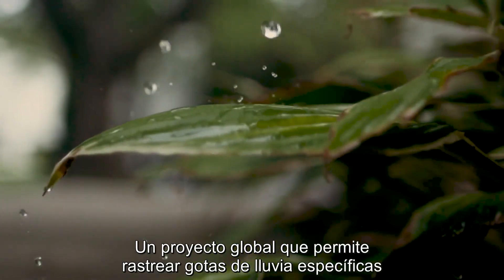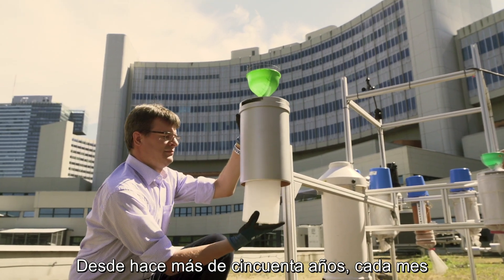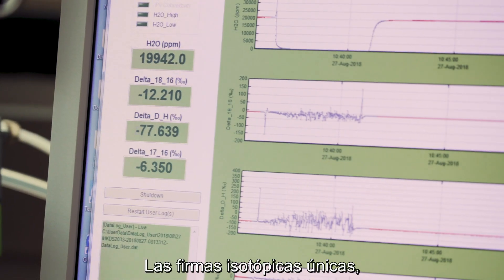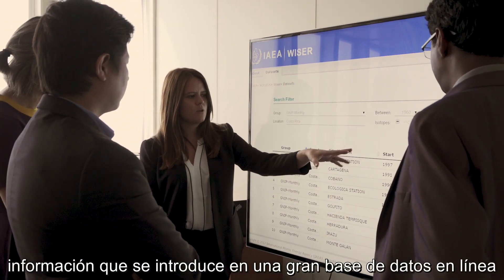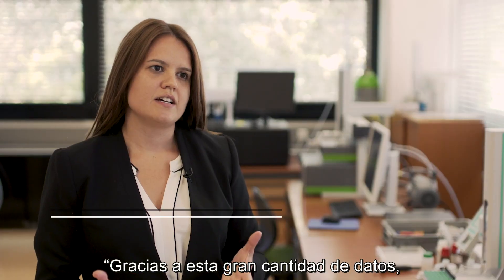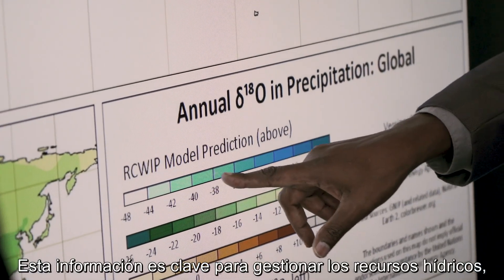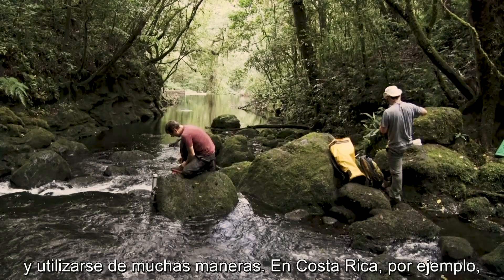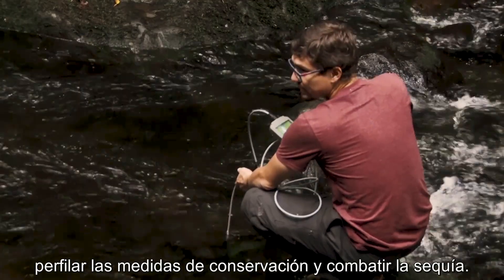Técnicas nucleares para luchar contra la sequía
Publicado originalmente en inglés el 19 de marzo de 2019

Vídeo: Katy Laffan, Martin Klingenboeck

Un proyecto mundial que permite obtener información del agua de lluvia aprovecha las posibilidades de los macrodatos con el fin de monitorear los suministros de agua para nuestro sediento planeta. Mediante la hidrología isotópica, científicos de Austria, Costa Rica y todo el mundo están analizando el agua de lluvia y las aguas fluviales para ver en qué ríos acaban qué precipitaciones. De ese modo se combate la sequía, especialmente en vista del cambio climático. En nuestro sitio web encontrará más información sobre el Programa de recursos hídricos del OIEA, un instrumento eficaz para evaluar los recursos hídricos y gestionar el agua de manera sostenible.
Científicos nucleares de los laboratorios del OIEA y de todo el mundo están utilizando la información obtenida del estudio de la vida a nivel atómico para desarrollar estos instrumentos innovadores, que ayudarán a alcanzar los Objetivos de Desarrollo Sostenible de las Naciones Unidas.

© Oficina de Información al Público y Comunicación del OIEA